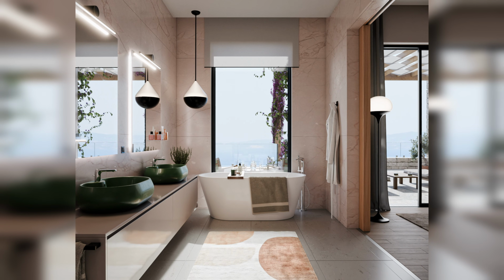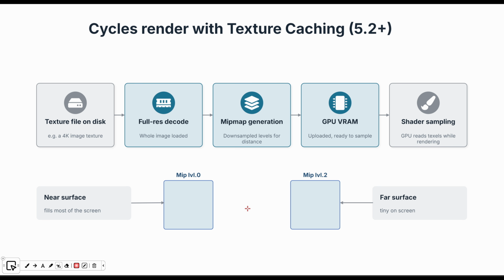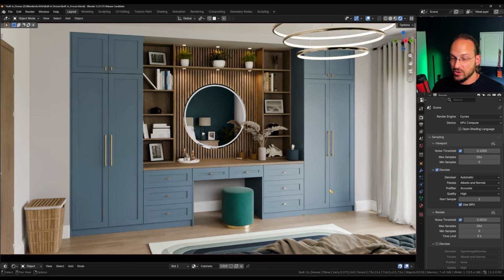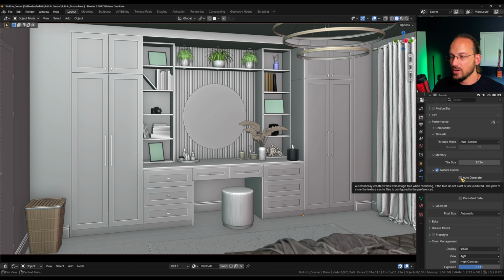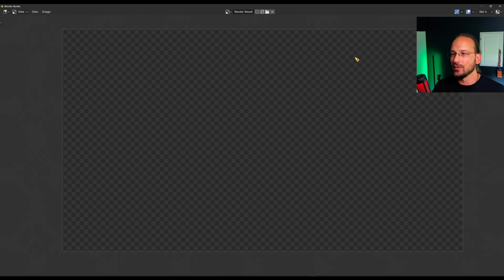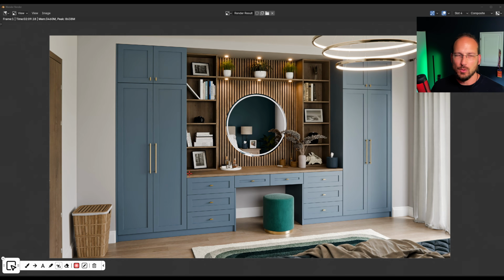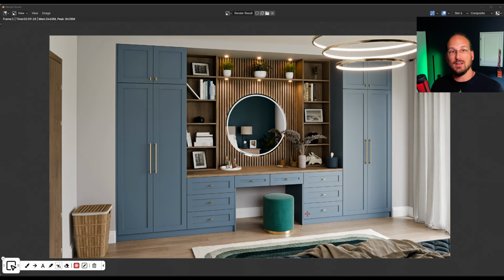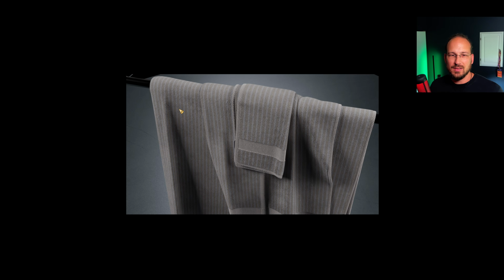I tested Texture Caching in Blender 5.2 - Here's what I learned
Blender 5.2 is introducing a new feature: Texture Caching, solving a long standing problem with the Cycles Render Engine. In this tutorial I break down how up to now it’s been inefficient with VRAM usage and how texture caching uses Mip-map levels and ray differentials to save memory during rendering.
I will be testing the feature on a couple of real scenes and compare how it effects render quality, times and memory usage on various resolutions.
Finally I will also look at the trade-offs that will come with the new feature, as it is using lower resolution versions of the original textures depending on factors like camera angles, glancing angles and screen space.

In this video:
✅ What Cycles' texture caching actually does in Blender 5.2
✅ Mip-levels and texture footprint, explained simply
✅ Side-by-side comparison full resolution render v. cached render
✅ Secondary scene for comparison
✅ Possible trade-offs and look to the future

Texture caching is a feature that has long been missing from Cycles and will make working with and rendering out complex scenes a lot easier in the future.

Chapters:
0:00 Intro
0:34 Scene setup
1:20 What is Texture Caching
3:48 Scene comparisons
11:13 Trade-offs

👉CRAFTSMAN - Precision Modeling With Blender For Real World Application on SuperHive